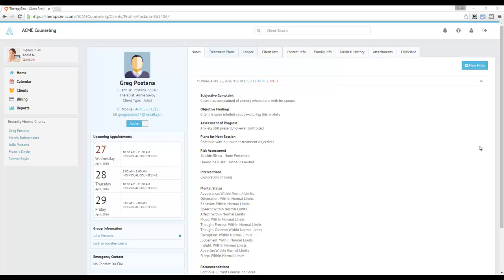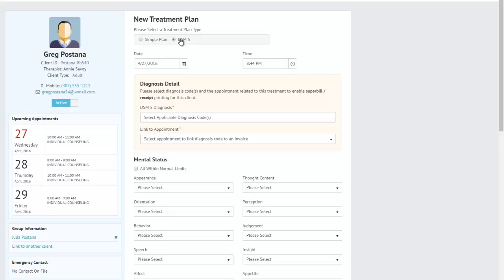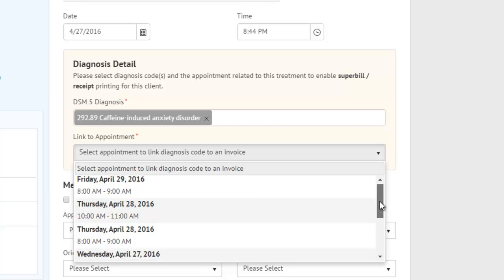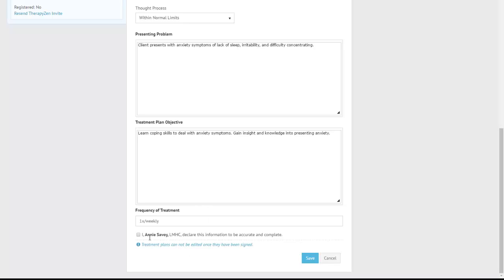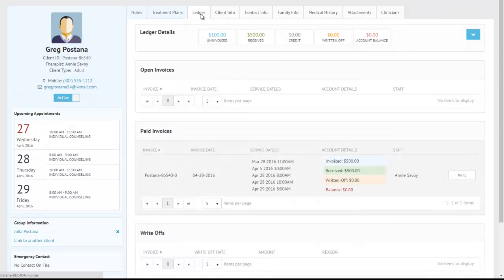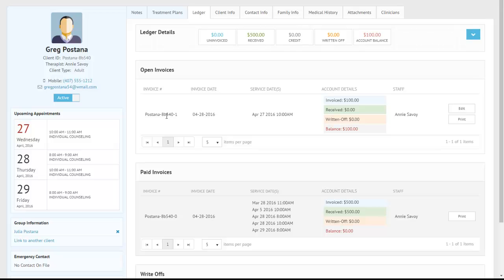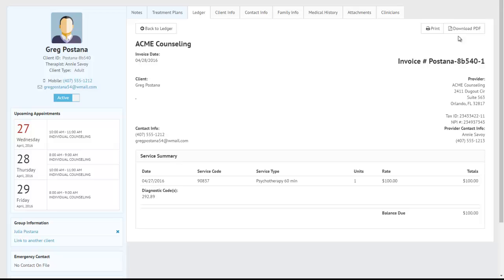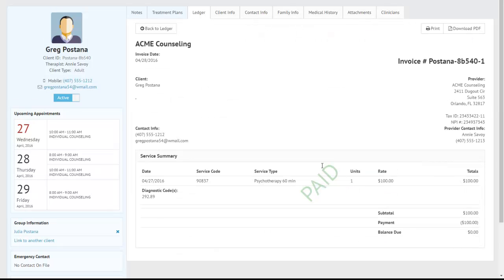Treatment Plans & SuperBills in TherapyZen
Creating treatment plans and superbills in TherapyZen is very simple.  Superbills rely on the creating of treatment plans and entering DSM/ICD diagnosis codes.  Watch to see the steps required for superbill creation.